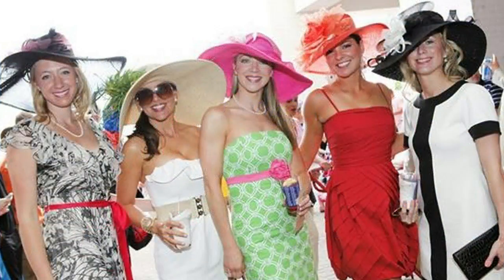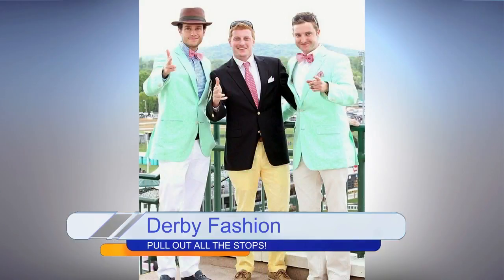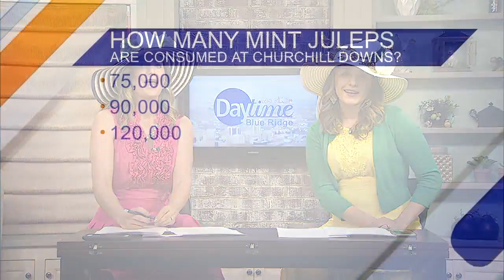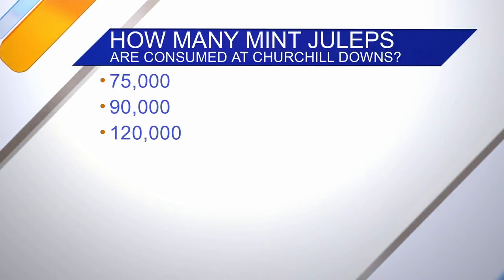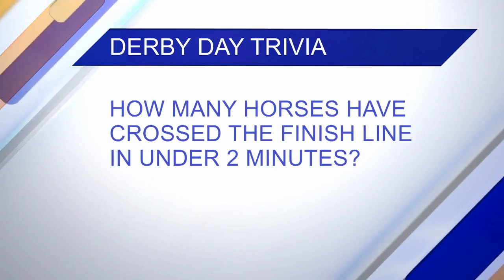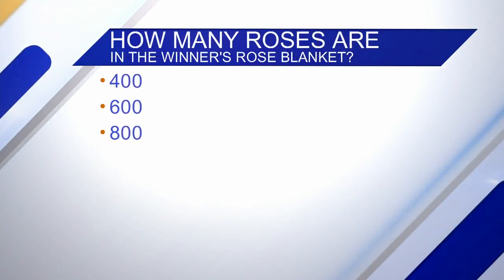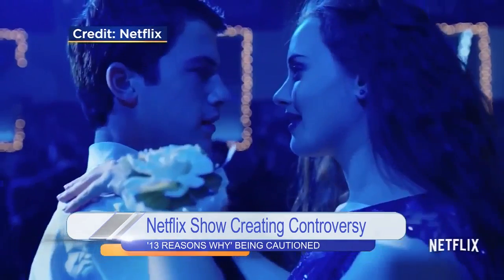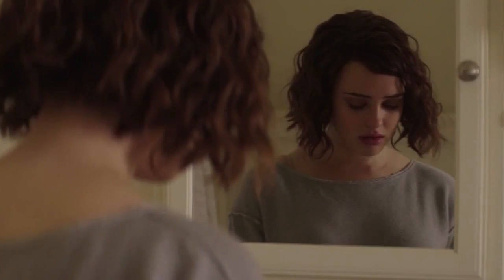Daytime Blue Ridge: Derby Day Chat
It's Derby Day on Daytime Blue Ridge, and Natalie and Brittany have some looks at Derby Day Fashions, plus a quiz on some Kentucky Derby facts!